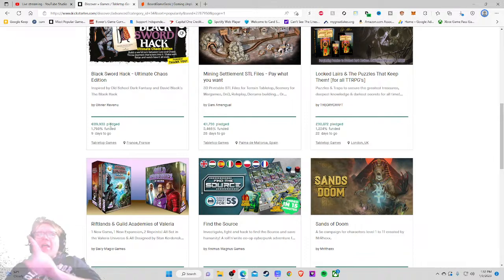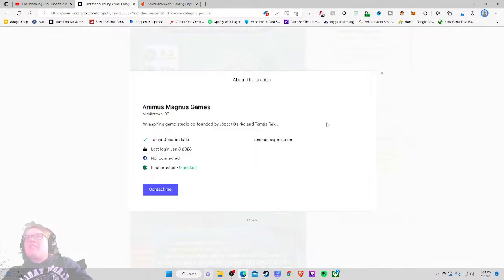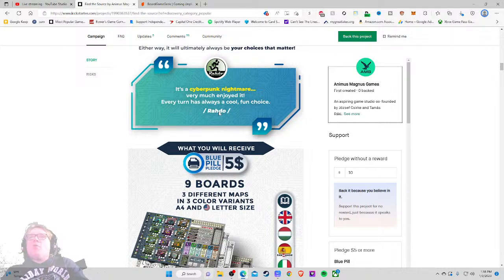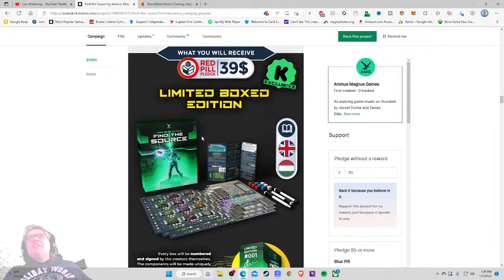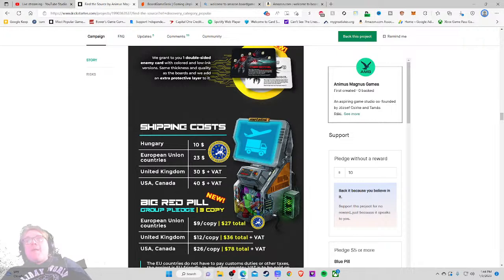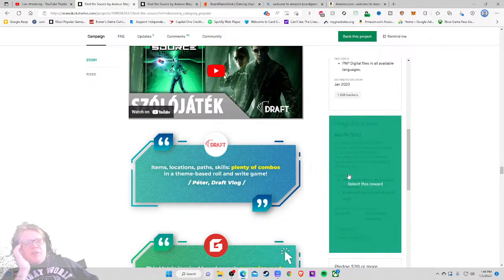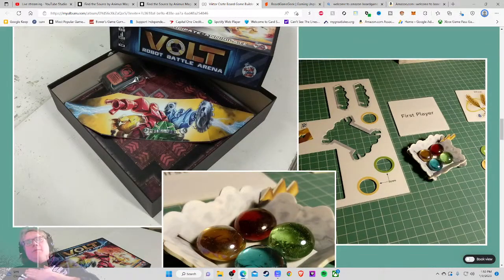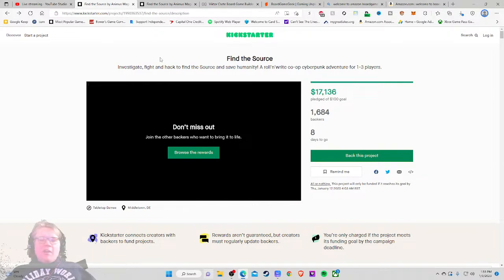Find the Source - Kickstarter Critique Review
From The Publisher: You have 1 new message! From: unknown. "Now you're probably asking: where are you? You woke up in Free City with a new Identity. I no longer exist here. I've been disconnected. This is my last message. As of this moment, you have taken my place. You have come with a single purpose, to FIND THE SOURCE that holds us all. The path to it is filled with agents and hidden signs. But please, do not rush to your doom, if the Source's energy is recharged, we will be found again and our plan will be exposed. Soon you will find your way and all your questions will be answered. But now we have no more time... Find the Source, whatever it takes."

Find the Source is a PnP (Print and Play) board game with a Roll and Write mechanic. Print out the board of your choice, grab a pencil, 3 six-sided dice and begin the adventure!

Round summary

1. Roll two d6 and choose one of them
a) higher number: more action point, but the Source is charged
b) lower number: less action point, but improve yourself
2. Perform actions (Move, Fight, Hack, Collect Ammo, Activate Location)
3. Charge the Source

Each turn you use two dice to determine how many actions you have. You can use your actions to activate a location, move around, eliminate agents, search a location, get ammo and hack an area. However, the Source will generate energy depending on your actions. The more powerful the effects you activate, the more energy the system will receive. You can also upgrade your character depending on the dice and location you choose, making you more and more effective in 5 different segments of the game. You win the game by finding out which location has the Source and eliminating all agents from that location. But you will fail if you run out of health or if the Source's energy bar is fully charged.

But you can't just play alone! If you print out several identical boards and each get their own dice set and pencils, up to three of you can embark on a COOPERATIVE adventure. And if you're looking for a particularly tough challenge, there's a game mode for that. Now heading to the Source!